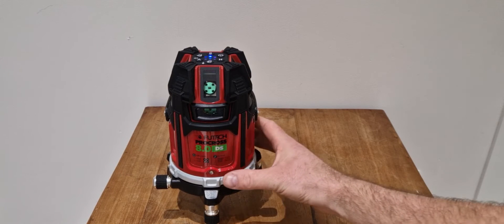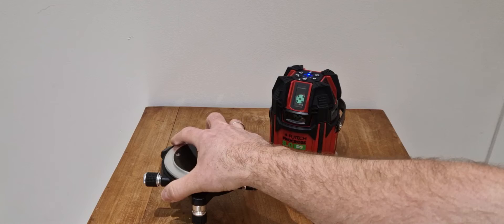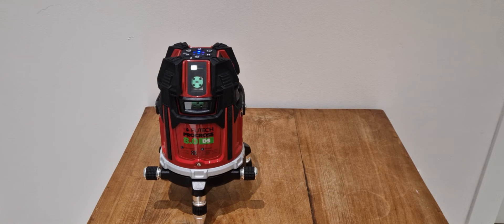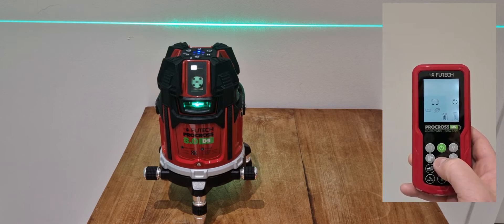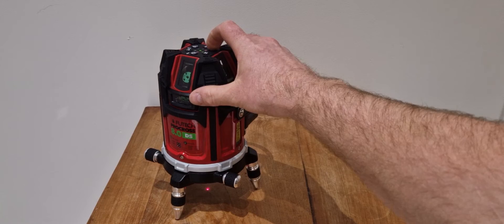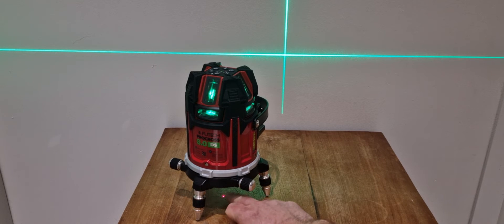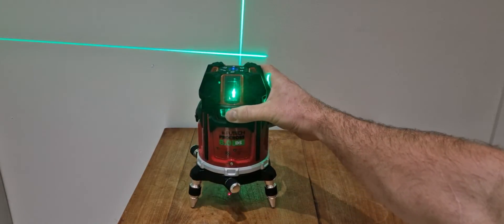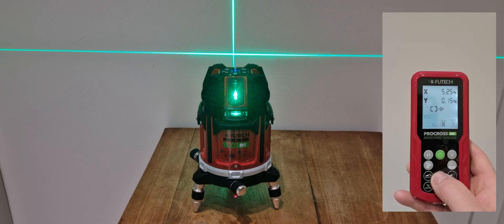what can you do with a futech procross laser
400m distance